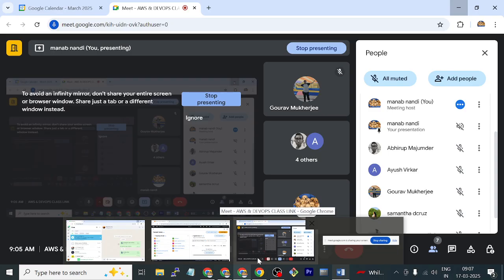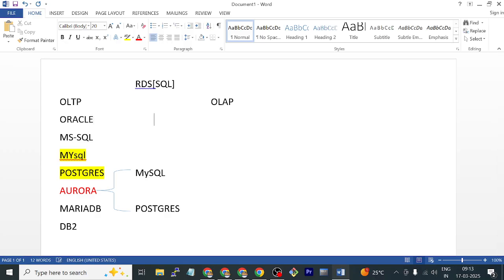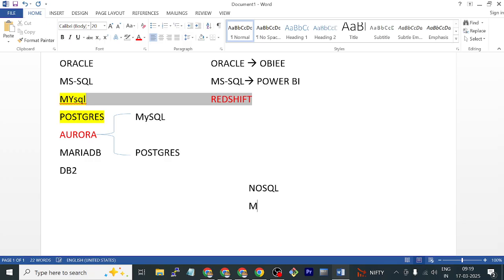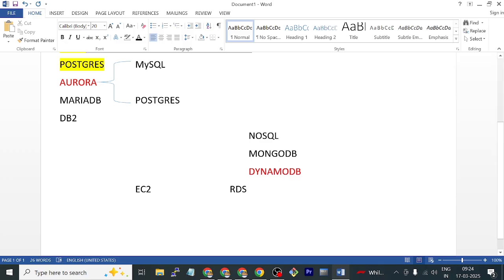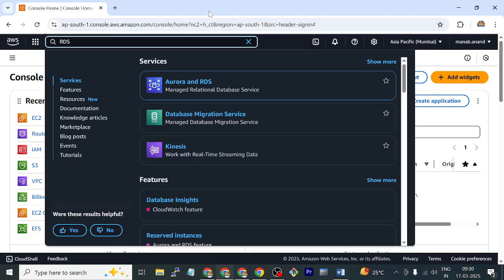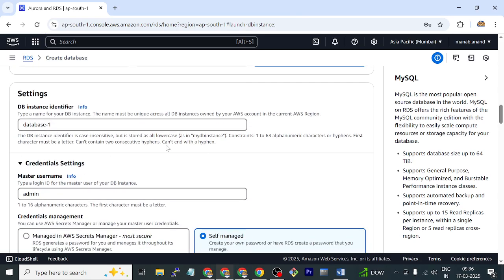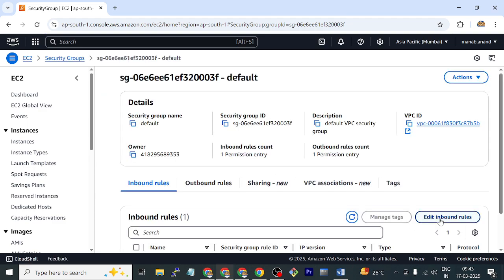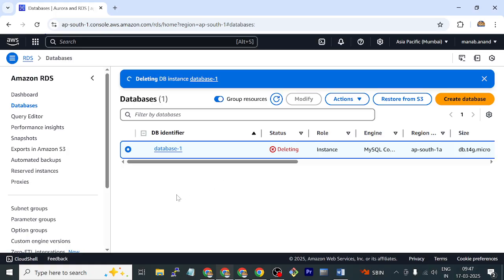AWS class 10 -rds in default vpc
In this lesson rds is created in default vpc and connected with mysql database.